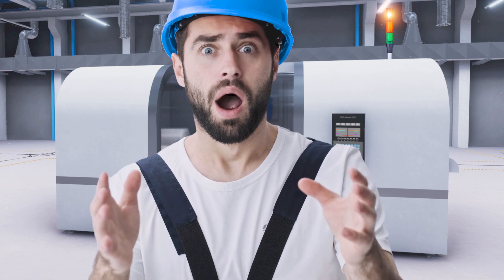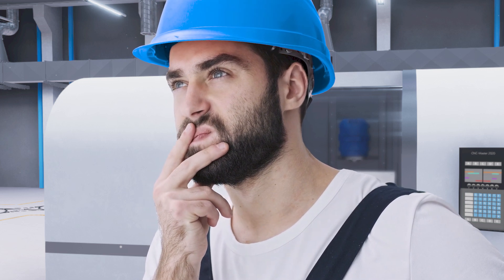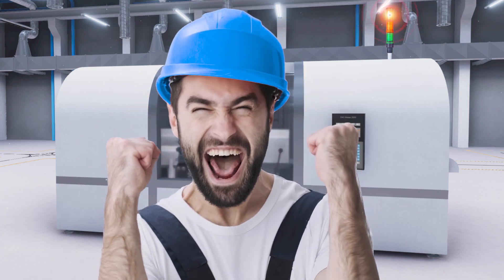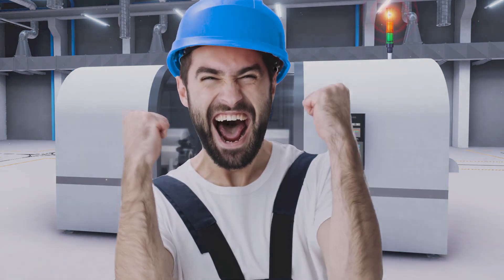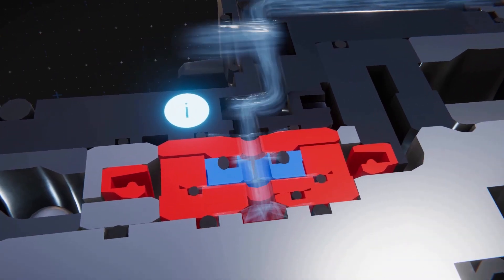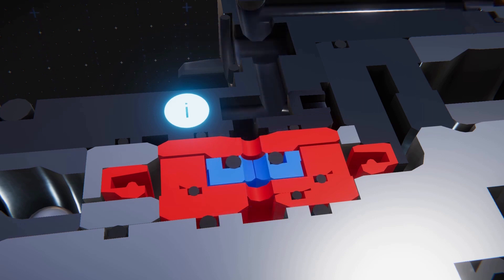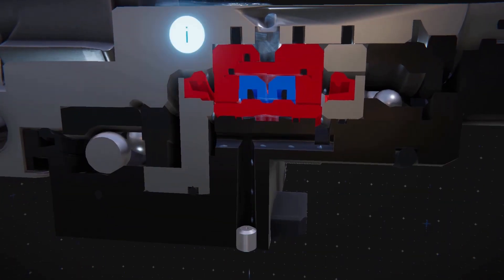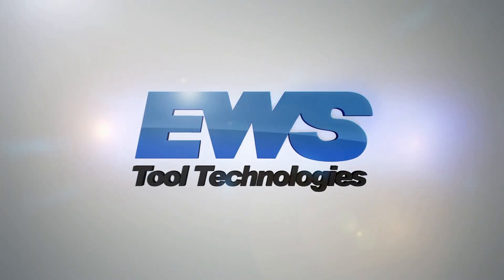EWS.HPC-Line – The ceramic seal without limits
The time when you had to decide between using high speed in conjunction with low coolant pressure or high pressure at low speed is over. The newly developed EWS.HPC-Line sealing technology now represents a further quantum leap. The seal set, which is based on technical ceramics, is capable of covering 70 bar at up to 12,000 1/min. Added to this is unrestricted dry-running capability.